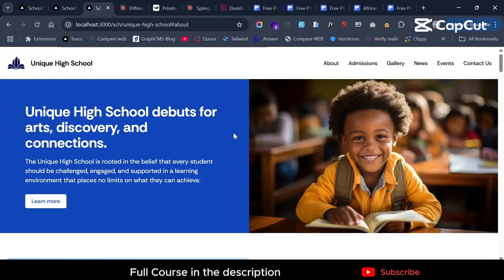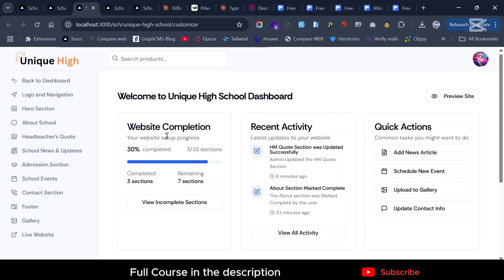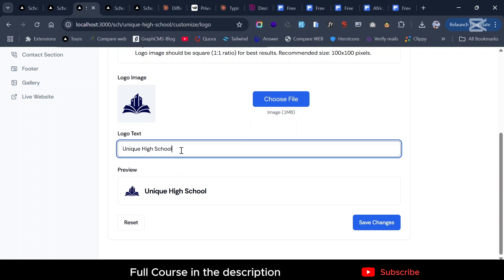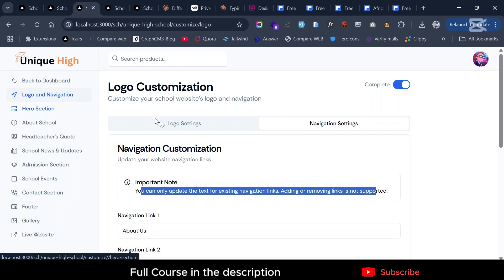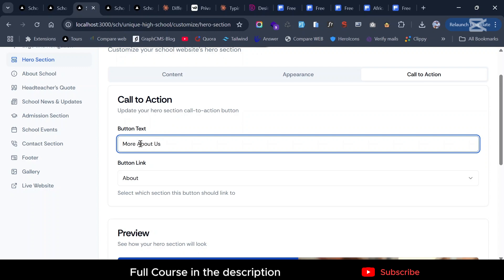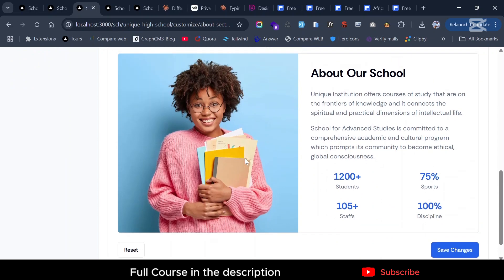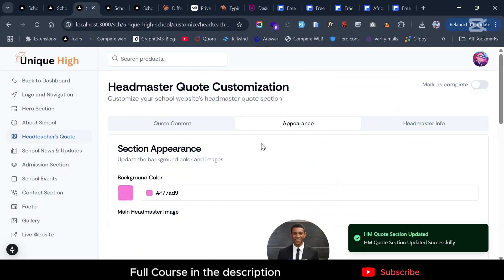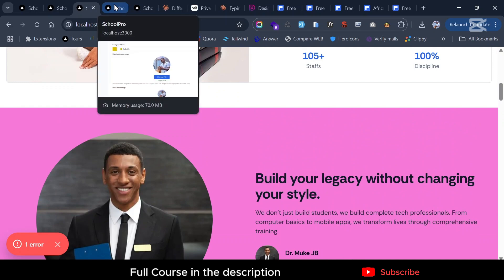🚀 Building a COMPLETE School Website Admin Dashboard | Next.js & Express | School Pro Course EP34 🔥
📝 DESCRIPTION
🌟 EPISODE 34 HIGHLIGHT: ADMIN DASHBOARD 🌟
In Episode 34 of the School Pro Course, we tackle one of our most powerful features yet - a comprehensive admin dashboard that gives complete control over your school website content! 💪 Watch as we implement a robust content management system that allows administrators to easily edit 10 different sections including the Navbar, Hero section, Gallery, Events, and more!
🛠️ TECH STACK SHOWCASE 🛠️
This episode demonstrates how to build a powerful yet user-friendly dashboard using Next.js for the frontend and Node.js/Express for the backend. Perfect for school administrators who need to keep their website fresh with minimal technical knowledge!

🏗️ How to structure a complete admin dashboard
🔐 Implementing secure content management features
🔄 Connecting Next.js frontend with Express backend
✅ Best practices for school website management
📱 Responsive design techniques for admin interfaces

Whether you're building your first school website or upgrading an existing one, this episode provides valuable insights into modern web development practices for educational institutions!

💻PREMIUM APPS AND SOURCE CODE FOR PROJECTS

👉 Modern Next.js & TypeScript 3 systems in 1 Application Source Code: Ecommerce, POS, and Inventory Management

🎁FREE OFFERS